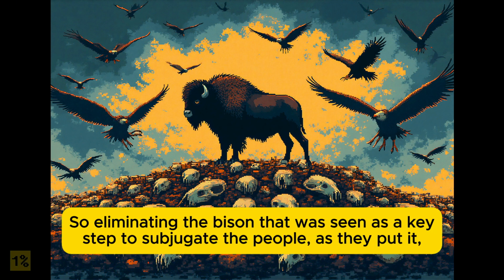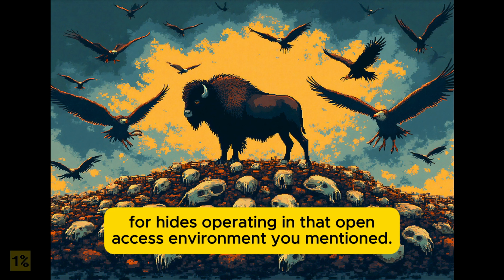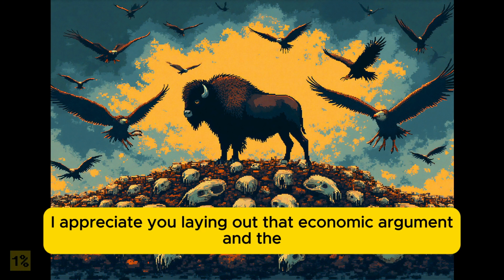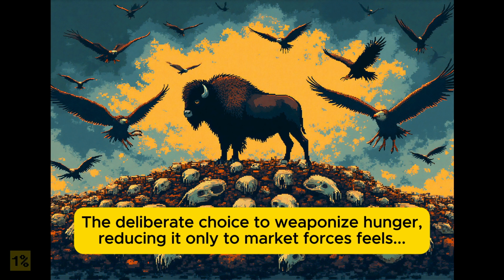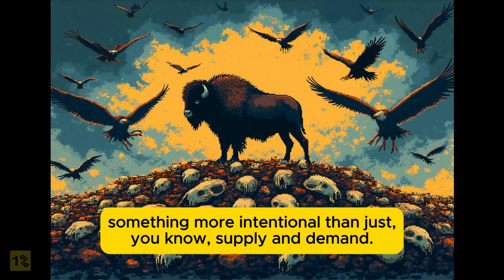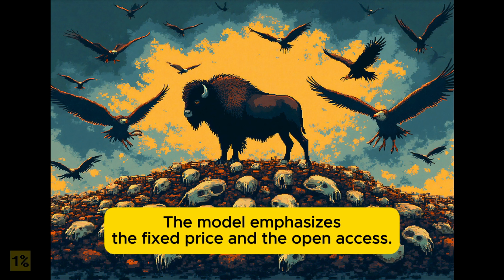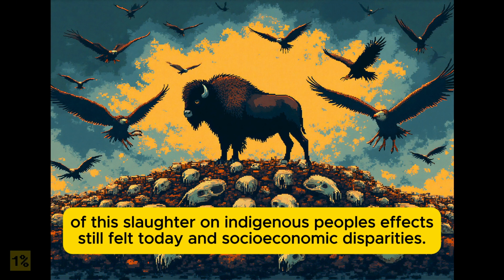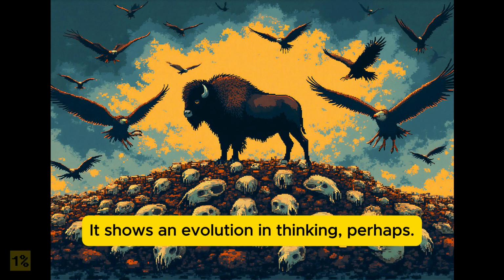Bison Slaughter: Was it a military policy or economic demand? (1% English Podcast)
Welcome to 1% English Podcast, the daily English show that trains your ears and your brain just 20 minutes a day!

In this episode, we tackle a tragic and complex chapter in North American history: the near-extinction of the American Bison in the late 19th century. Reduced from tens of millions to fewer than a thousand in just a few decades, this event was not only an ecological disaster but one that had devastating, multi-generational impacts on Native American communities.

Our hosts dive into the core debate surrounding this massive slaughter:
- Argument 1 (Military Policy): Was the primary driver a conscious, deliberate policy by the U.S. government and military, strategically aimed at subjugating Native American populations by destroying their main source of sustenance? This side cites clear evidence from military figures like General Philip Sheridan, who stated the destruction of the herd would do more to "keep Indians quiet" than anything else.
- Argument 2 (Economic Mechanism): Was the unprecedented scale and speed of the slaughter fundamentally an economic event, kicked off by an exogenous factor (something outside the U.S. system)? This argument credits a European tanning innovation that created a huge, instant international demand for bison hides for industrial belts in Europe.

Tune in to train your ear with this gripping debate that links history, economics, and social justice, and crush your 1% improvement for today!

Explore the complex causes with the Video Chapters below!

0:00 The Bison Tragedy
3:30 U.S. Military's War Policy
7:45 Global Economic Engine
13:00 The Multi-Generational Human Cost
17:30 Conclusion & The 1% Challenge